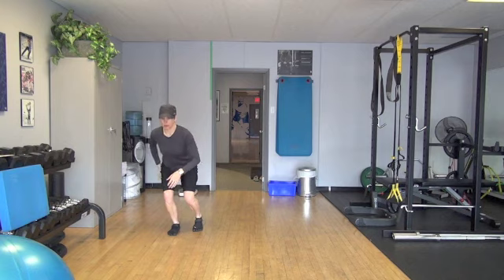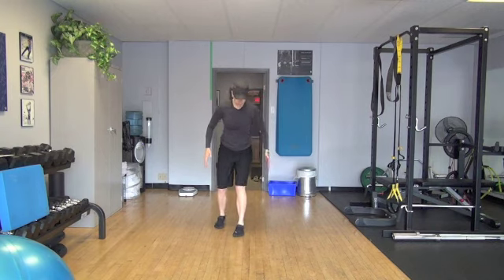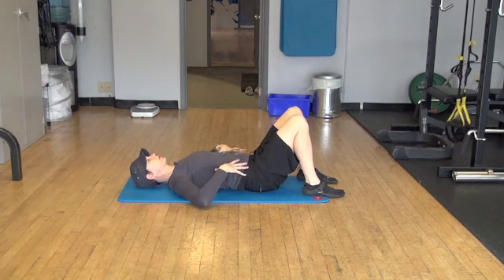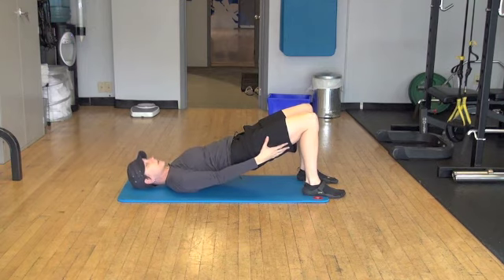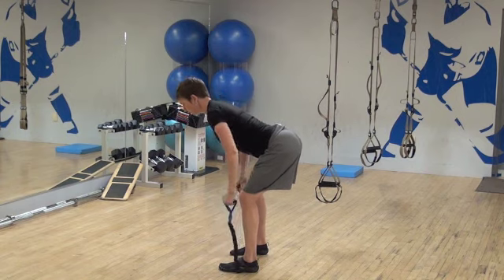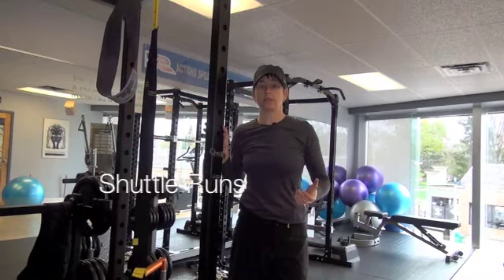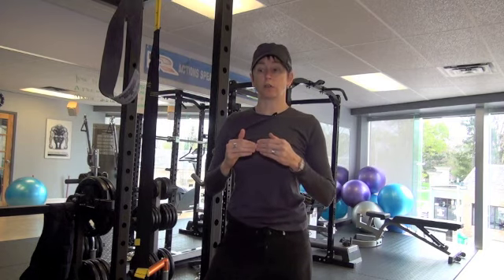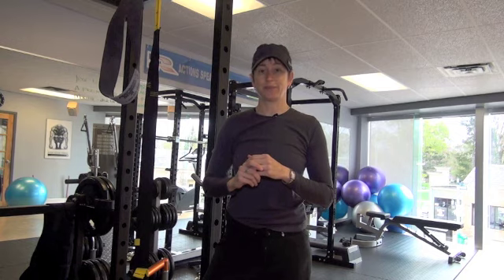EGSC CC -Custom program Modifications - Band only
Maria Mountain, MSc shares exercise modifications for custom goalie training program - athlete is away at camp with only a resistance band